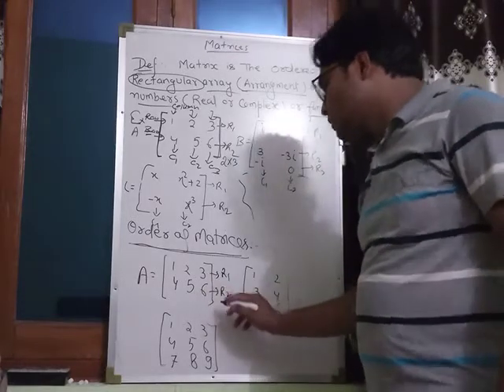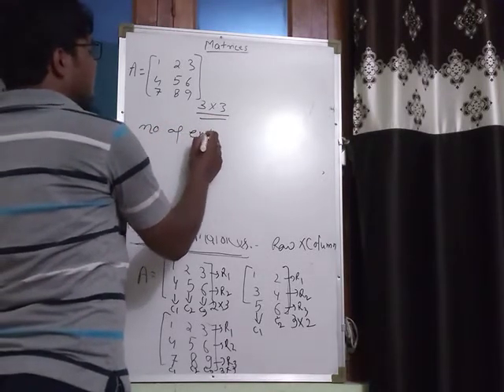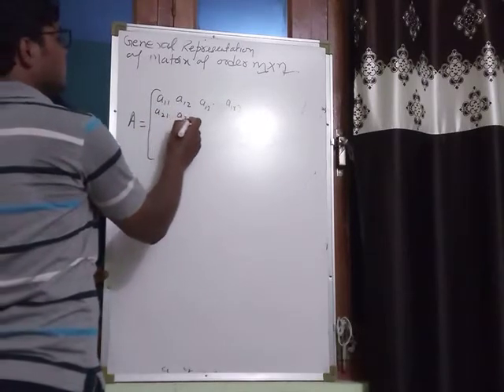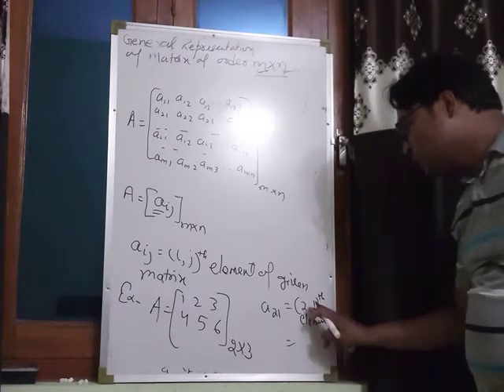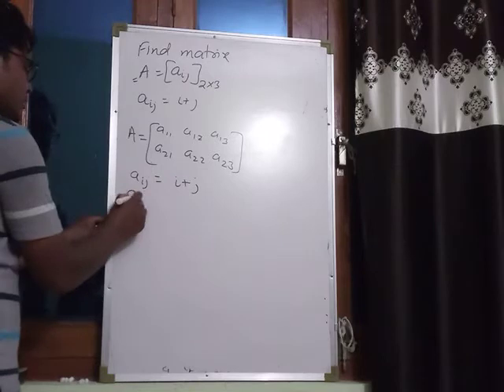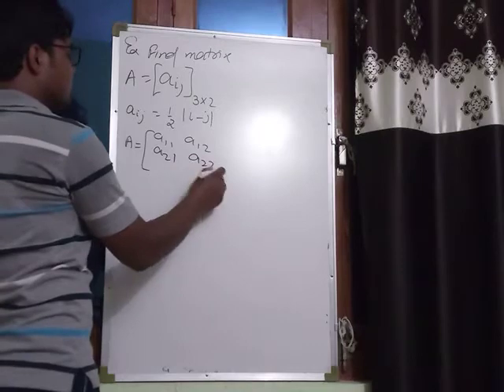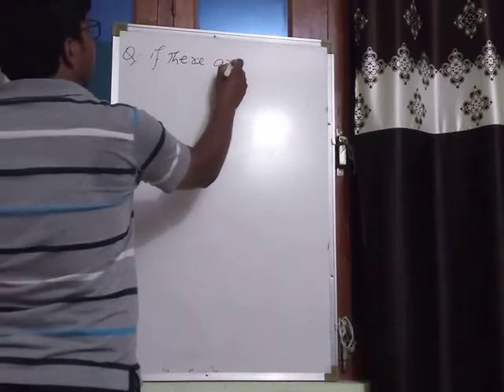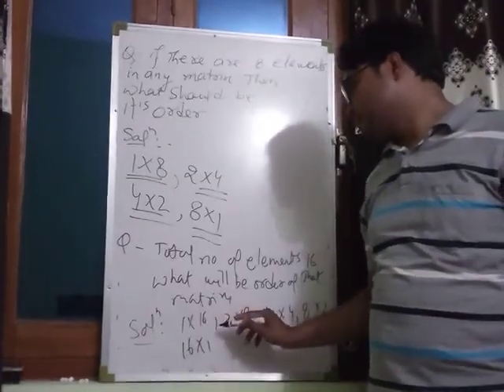Matrices LECTURE 1(2)